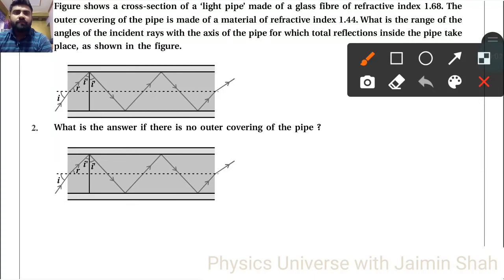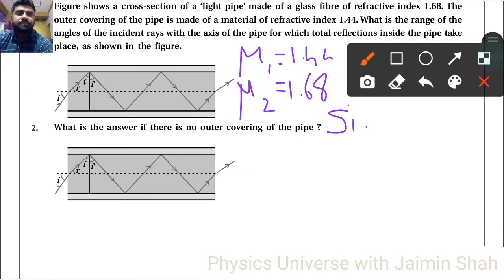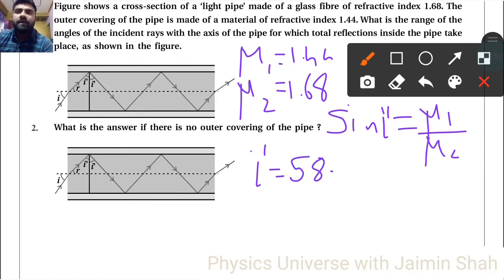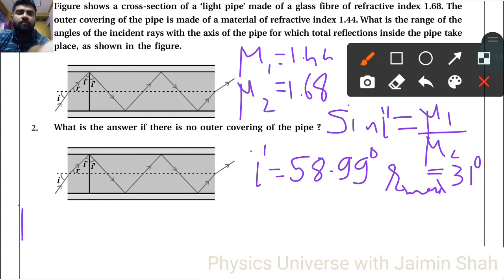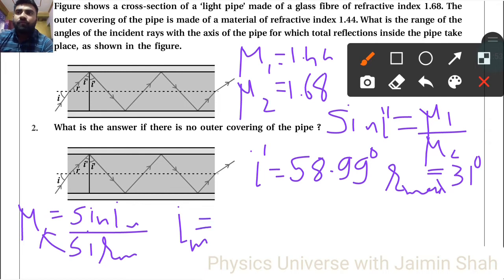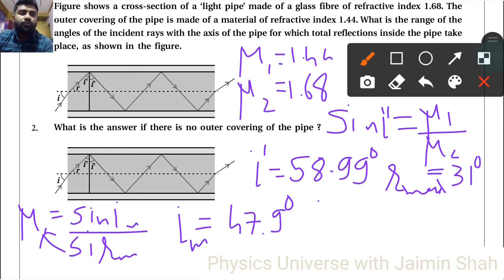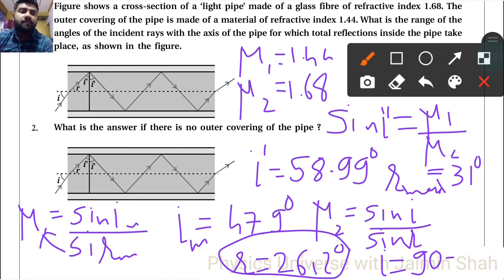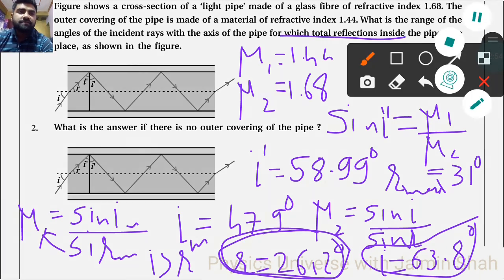NCERT Physics class 12 chapter 9 EXERCISE 9.17